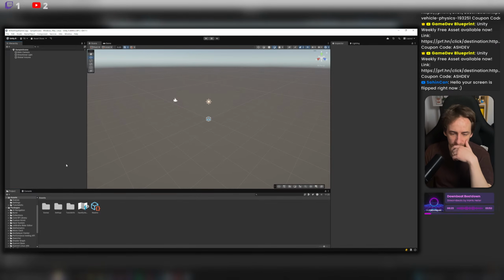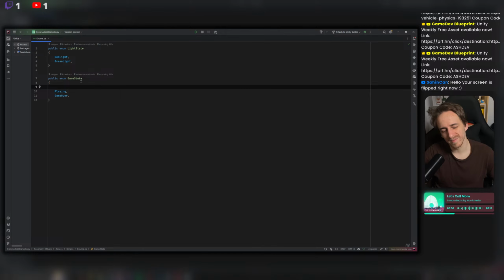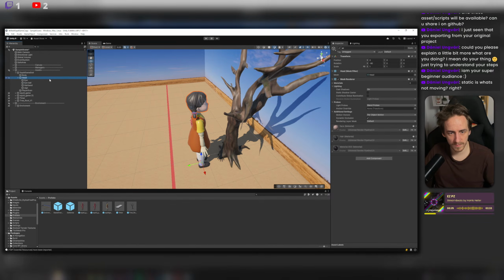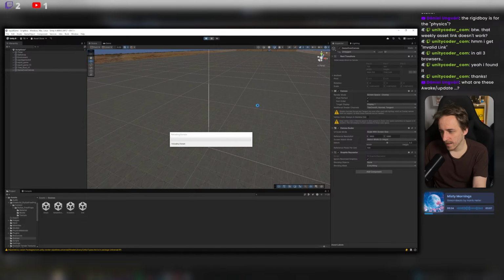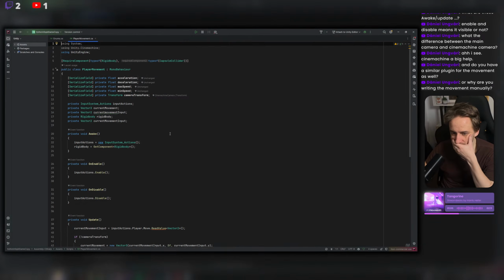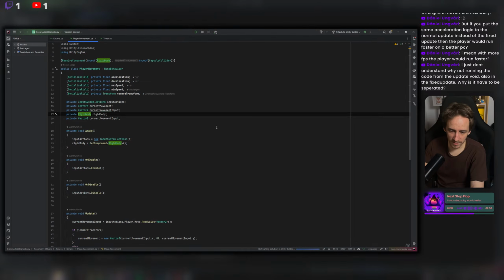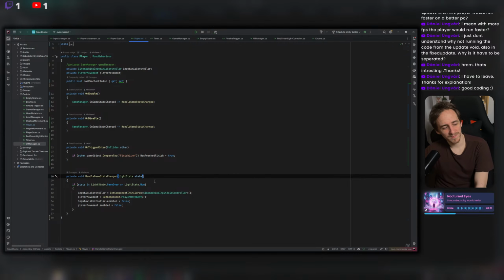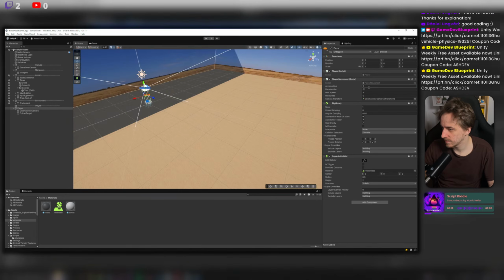DevWithMe! Chill Squid Game tutorial project setup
Join me with this chill devtime, chatting about gamedev and stuff while working!